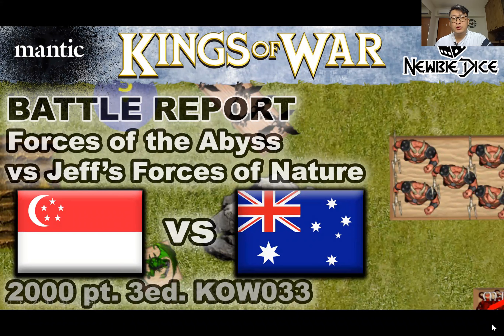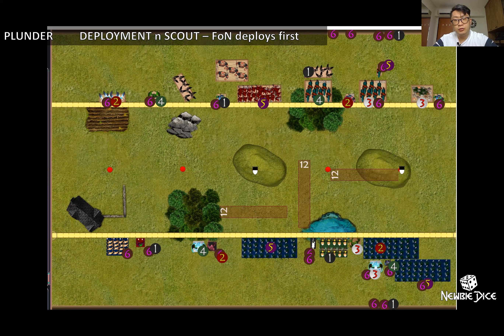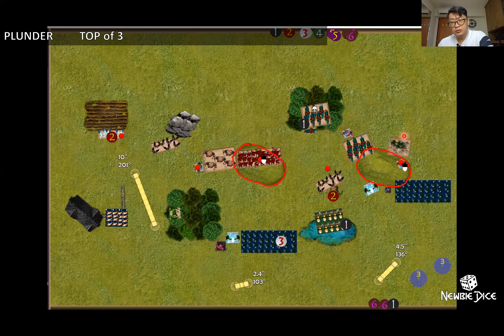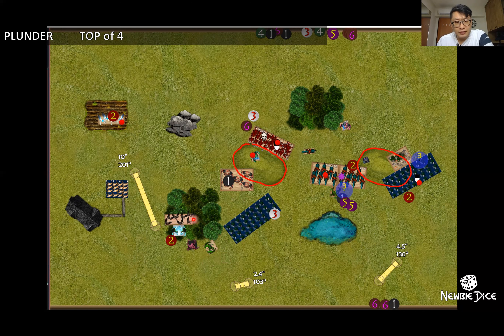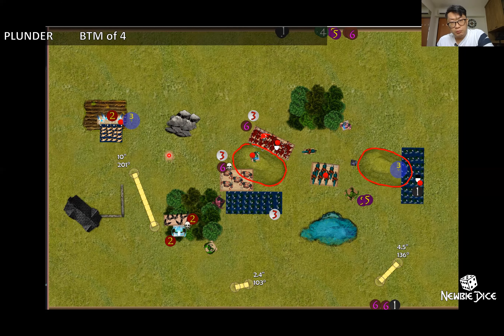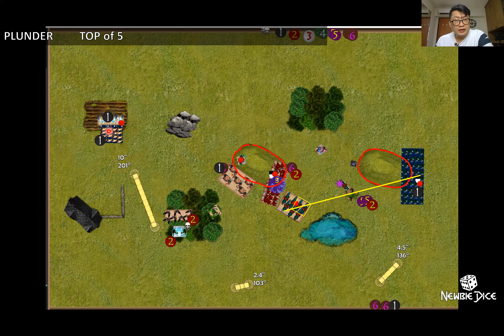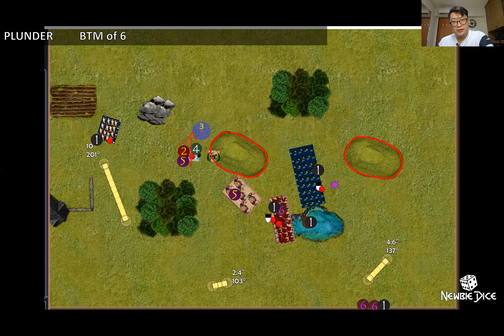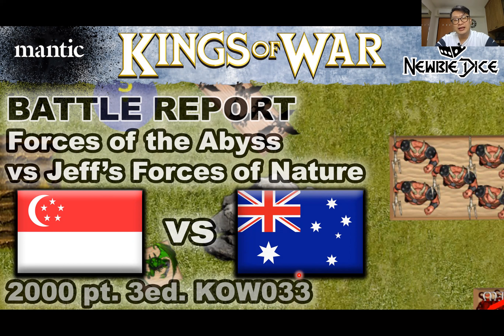Kings of War Battle Report: Forces of the Abyss vs Forces of Nature | Mantic KOW 3rd Edition 2000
A battle report between Forces of the Abyss and Forces of Nature, set in Mantic Game's Kings of War 3rd Edition game.

The game is played on Universal Battle 2, a software designed for playing rank and flank war games. Check it out at universalbattle2.com .

I believe many gamers want to improve in the game but don't have as much time to play. Therefore the content I do are meant to help players improve in skill between getting to play actual games.

KOW033